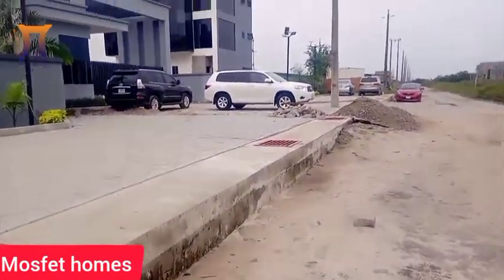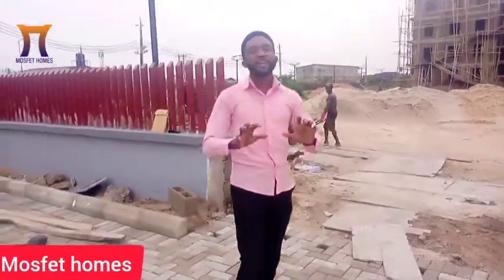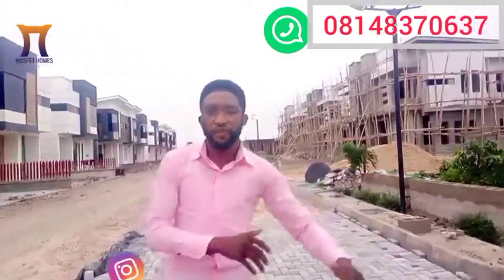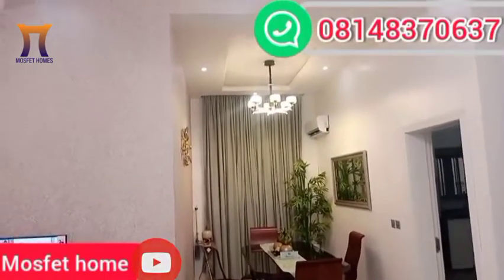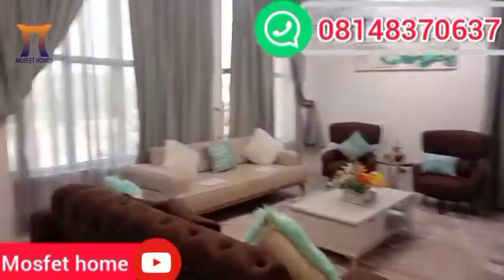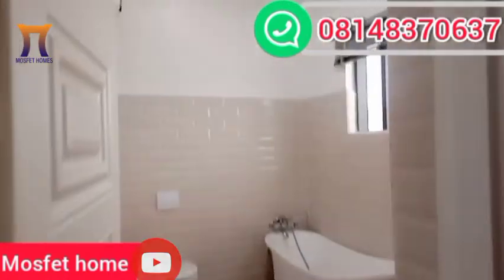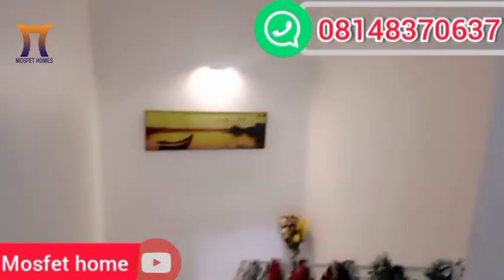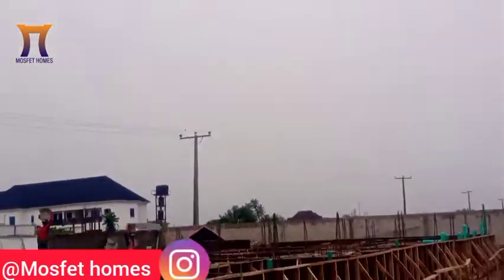Update of BROOKHILL Estate, the most affordable smart home in abijo GRA lekki-epe express road lagos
With in 3 month BROOKHILL Estate phase 1 was sold out.
Estate comprises of 2bedroom apartment, 3bedroom terrace duplex, and 4bedroom semi detach duplex.
This as given the company ample time to build and deliver to client within the time frame.

Currently the interlocking of the road network is on going, also completion of the 4bedroom semi detach.

The Phase 2 of BROOKHILL Estate is currently still selling Now, still in abijo GRA.

2bedroom apartment selling for 25m
3bedroom terrace duplex selling for 45m
4bedroom semi detach duplex selling for 55m

The land as a C of O document
And it payment plan is, 6,12,24,60 month also mortgage.

Obazele kelvin
Certified Real Estate Consultant